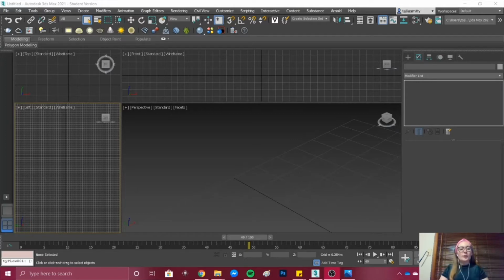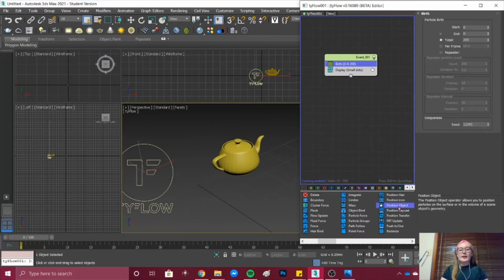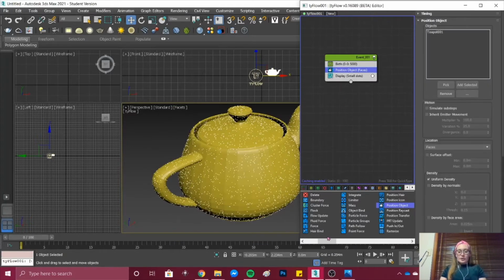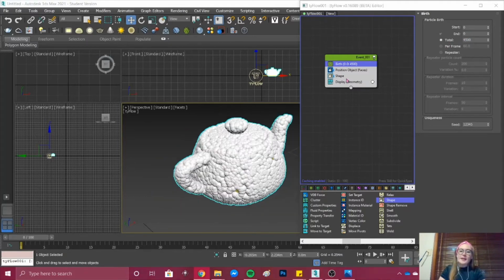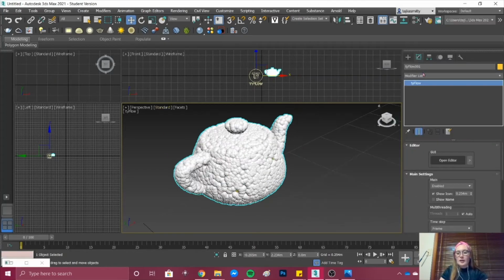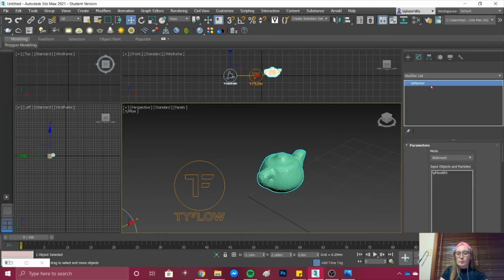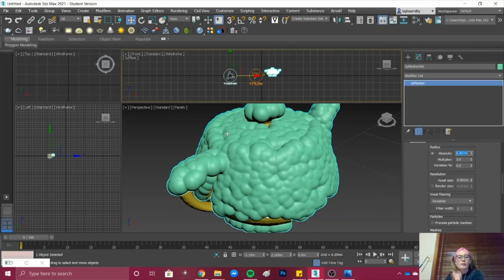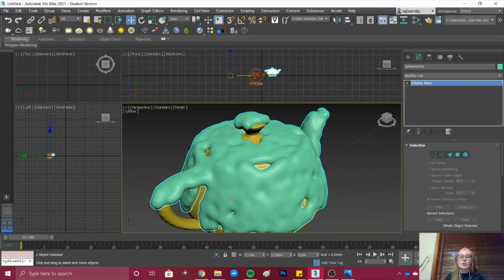Creating a snow effect using Tyflow